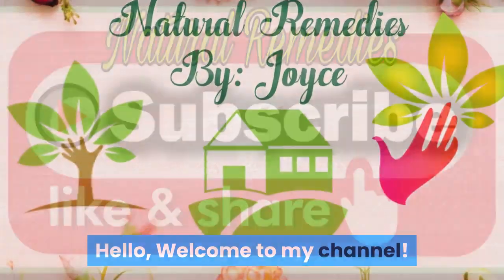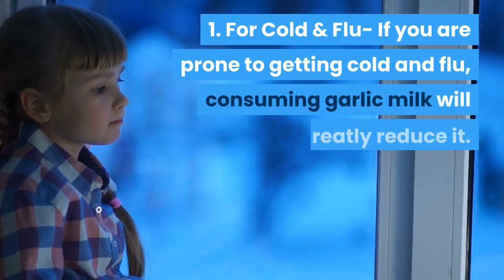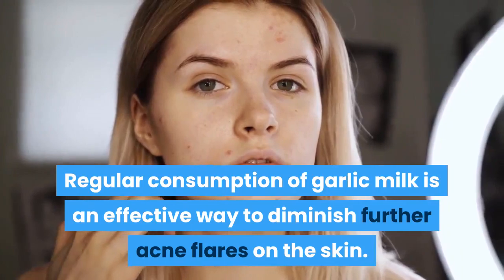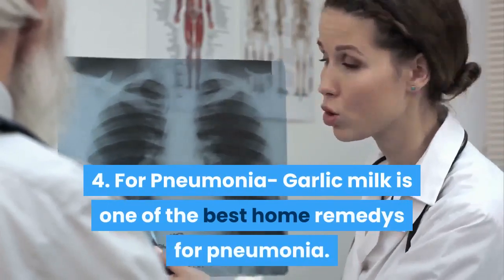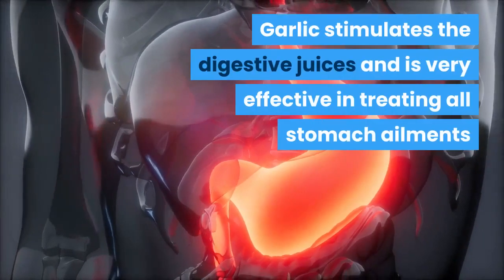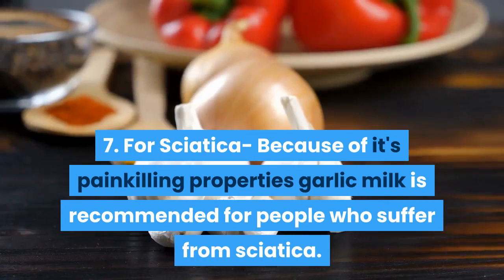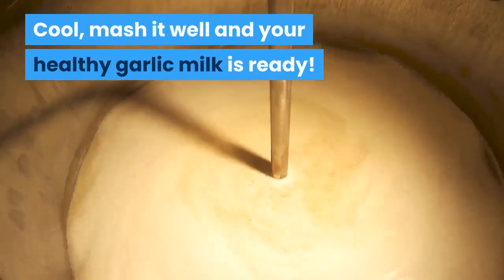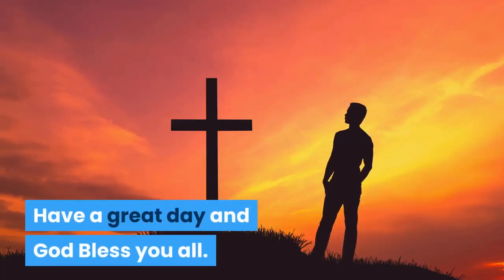Health Benefits of Garlic Milk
1. Treats and prevents acne
2. Prevents constipation and swelling
3. Reduces the risk of cold and flu
4. Boosts libido
5. Protects the heart
6. May help reduce the risk of cancer
7. Helps control diabetes
8. Helps in breastfeeding
9. Treats joint pain
10. Prevents premature aging of cells
Please visit the link below;